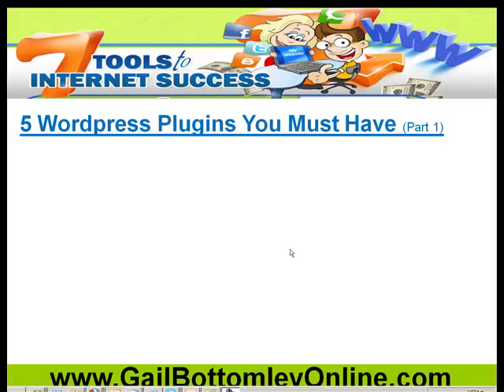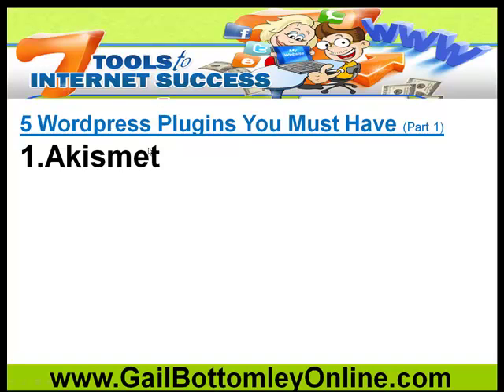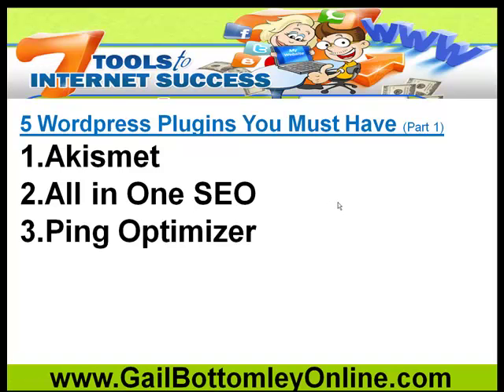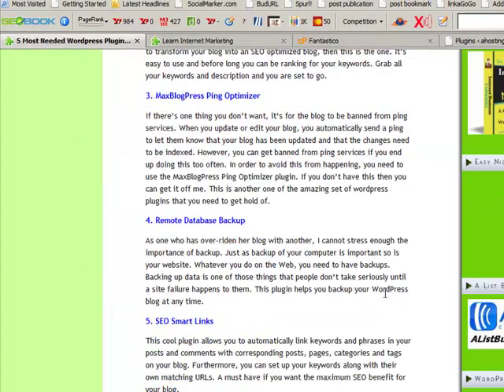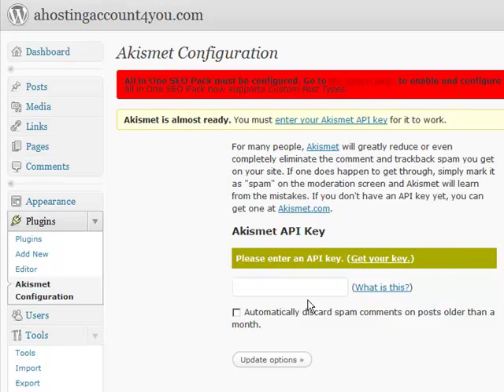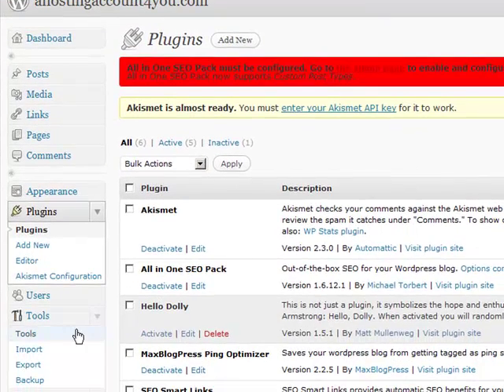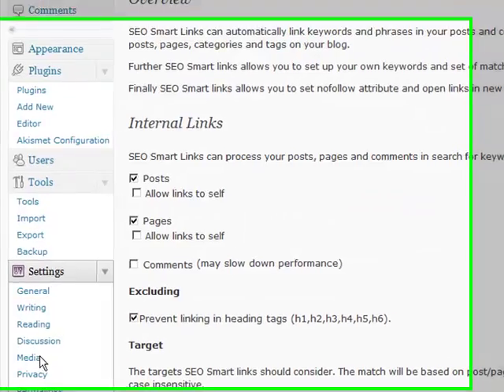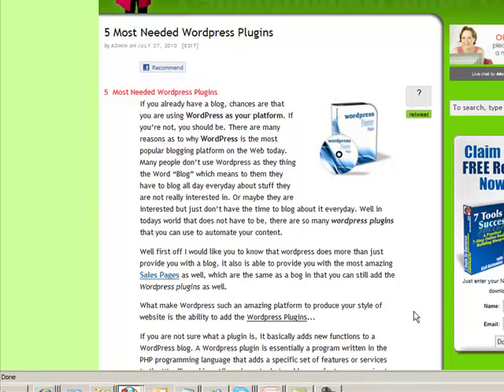5 Wordpress Plugins You Must Use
Wordpress is all about plugins thats what makes it such an amazing platform to build a website onto. There are so many Wordpress Plugins that it is hard to decide which ones to use and which ones to leave out.Well let me help you discover the first 5 Wordpress plugins that will help you get the SEO and backlinks to start off with.